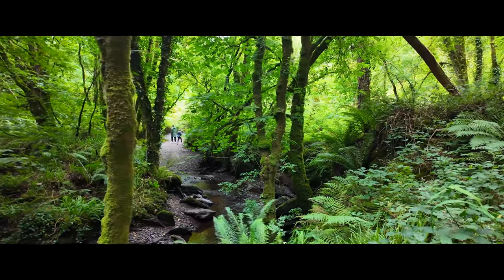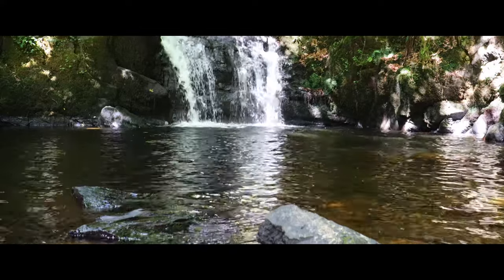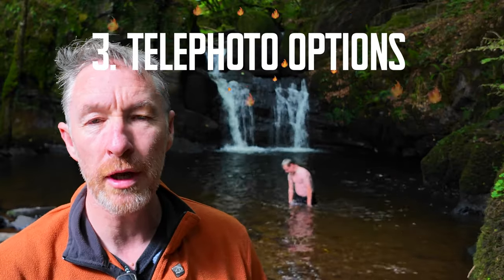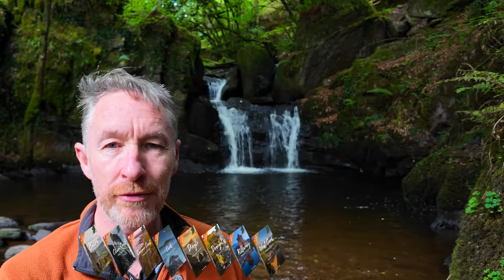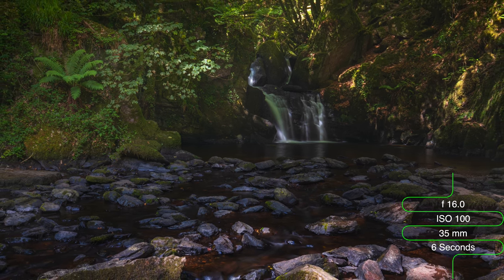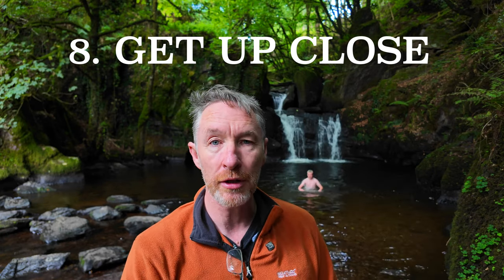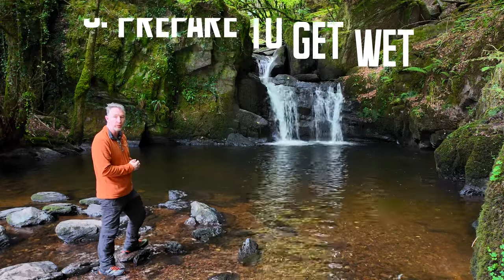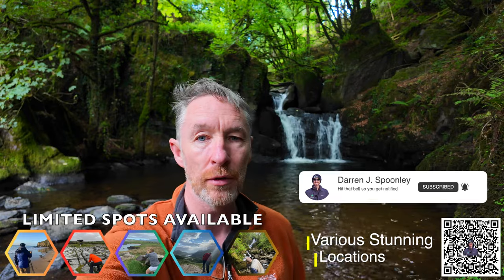10 Tips in 10 Minutes That Will Improve Your Waterfall Photography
Despite the crowds, I managed to capture some beautiful images. One of the highlights was focusing on up-close and intimate shots. Even though there wasn’t a lot of water flowing that day, the light played its part beautifully. It illuminated specific areas of the foreground, highlighting the rocks that were now more visible due to the lower water levels. The textures and details of these rocks added a new dimension to the photographs, making them stand out.

The challenge of working with less water was actually a blessing in disguise. It allowed me to concentrate on the intricate details of the scene. The way the light filtered through the trees and struck the rocks created a magical effect. By getting closer to the subject, I was able to capture these moments of illumination that might have been missed in a wider shot. The contrast between the brightly lit areas and the shadowed parts of the rocks brought a dramatic element to the images

Lenses:
Canon 16-35mm F4 IS USM L
Canon 24-105mm F4 IS USM L
Canon 70-200mm F4 IS USM L
Canon 50mm F1.8
Sigma 160-600 Contemporary
Sigma 24-70 f2.8
Sigma 24-105 f4

Tripods:
joby Gorillapod 3k Kit